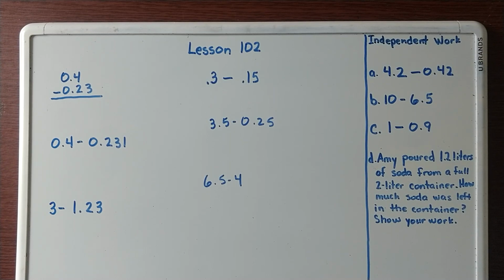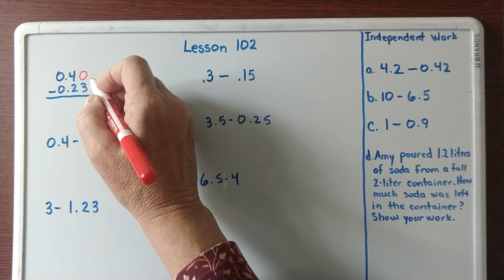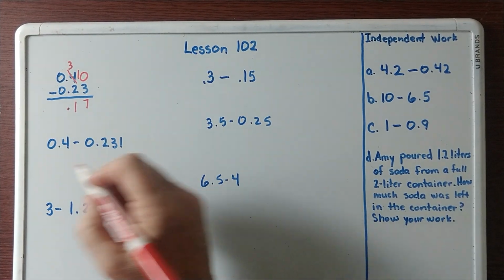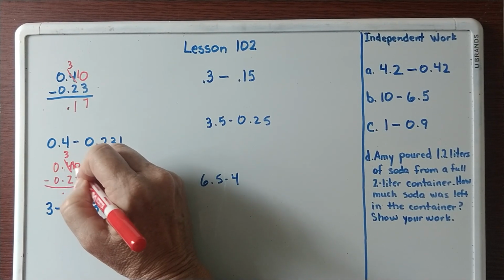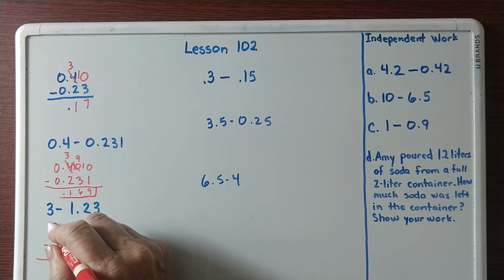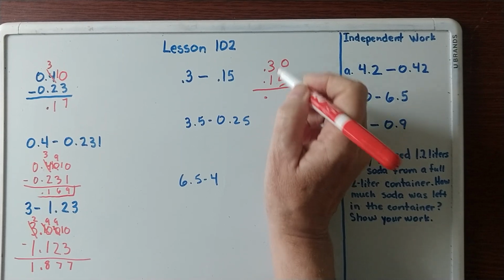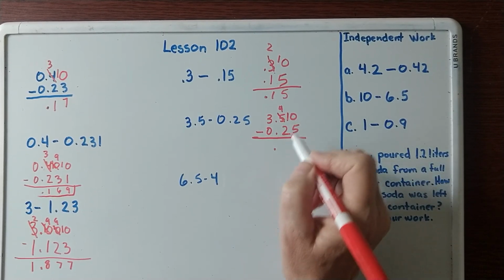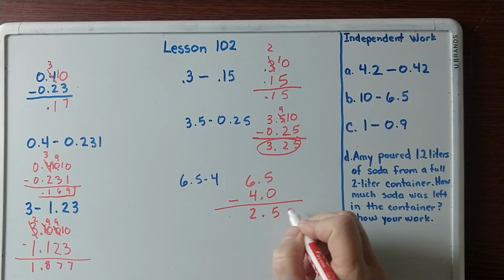65 lesson 102